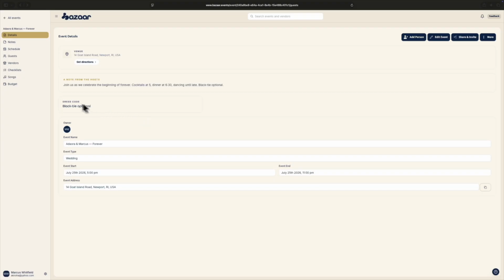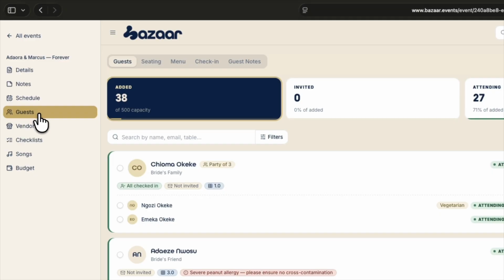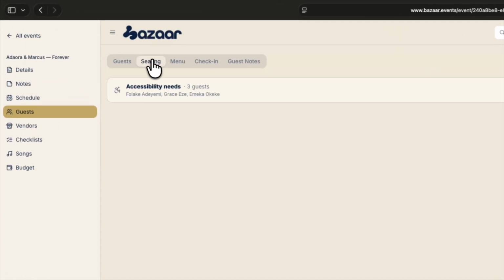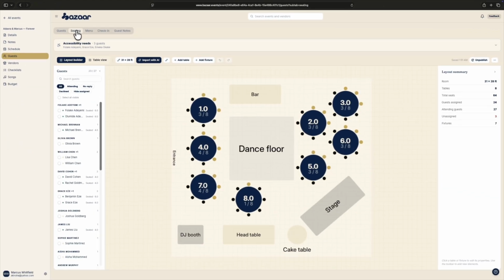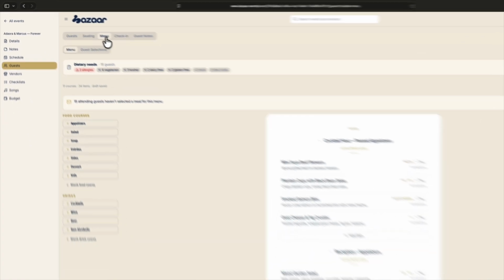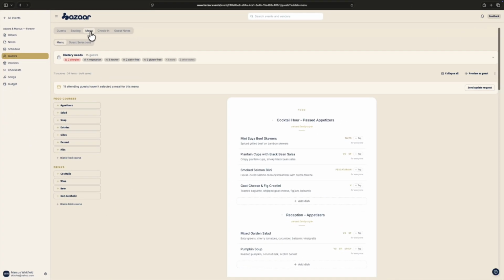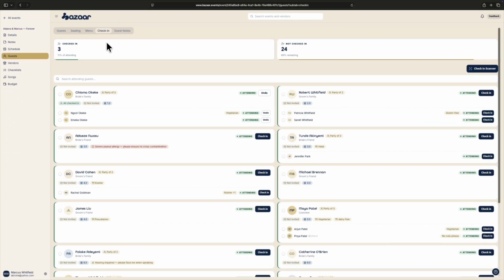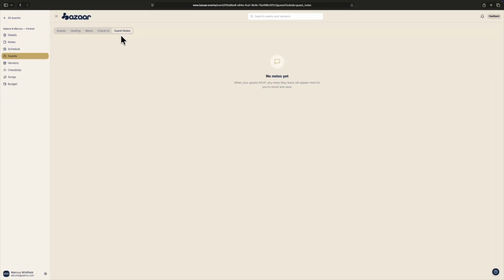Welcome to Guest Management 2 0 | Bazaar Events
Planning an event means juggling a guest list, seating, menus, dietary needs, and RSVPs, usually across five different apps. Guest Management 2.0 puts all of it in one place.
In this intro episode, we walk through all five sections of the Guests tab on Bazaar: Guests, Seating, Menu, Check-in, and Guest Notes. Each one is role-permissioned so hosts, caterers, and venues only see what's relevant to them.